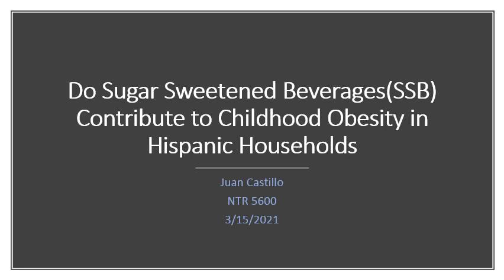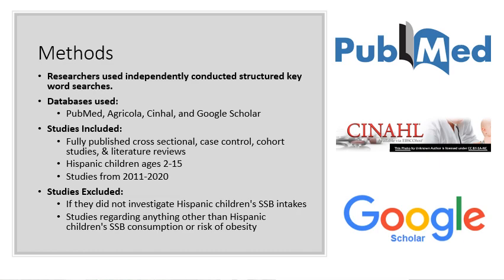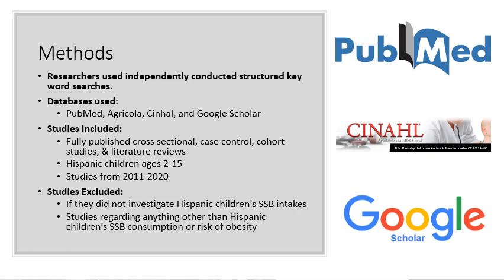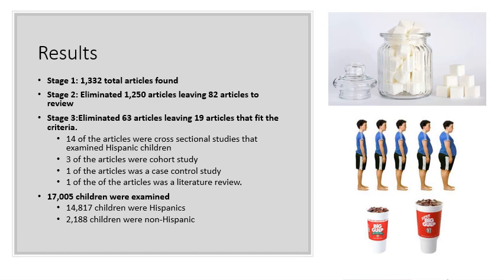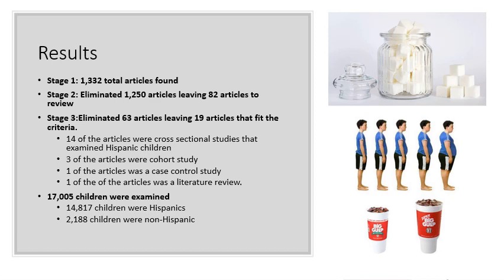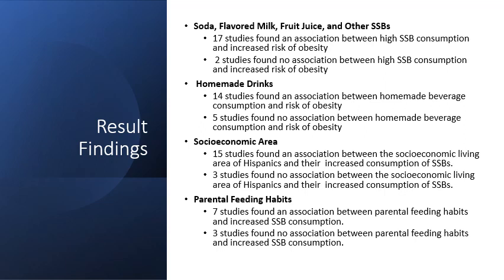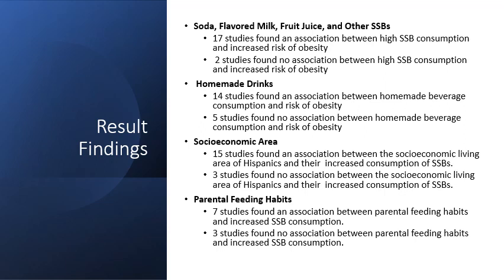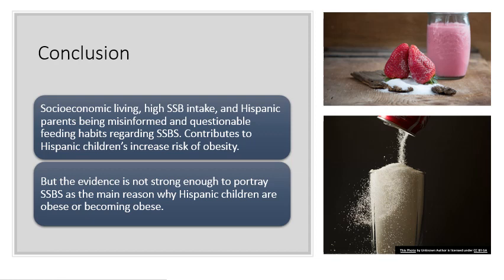Oral Abstract Juan Castillo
Do sugar-sweetened beverages contribute to childhood obesity in Hispanic households. This short oral abstract gives just a small preview into data found during my research.